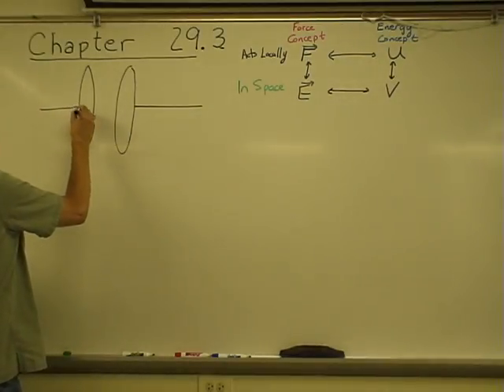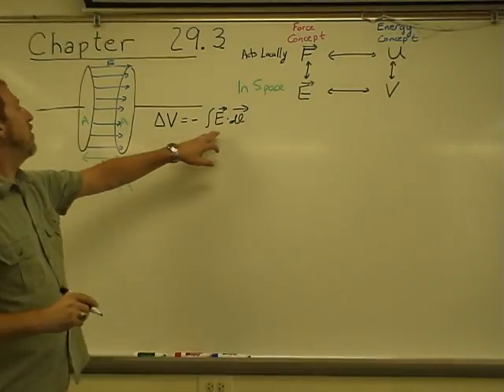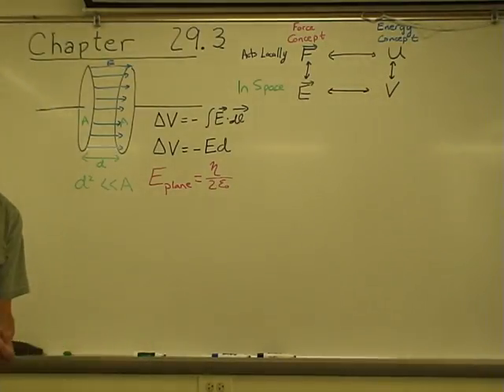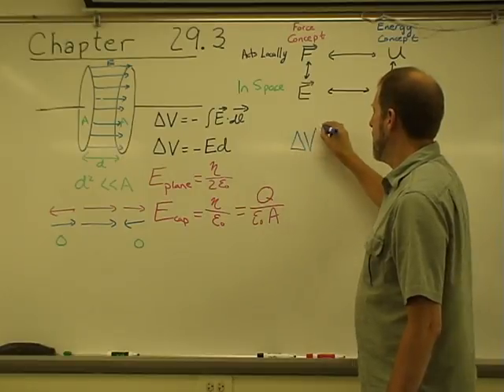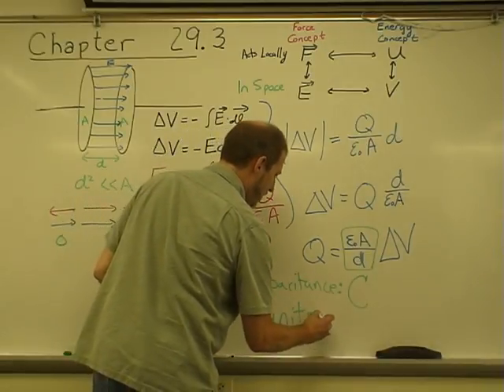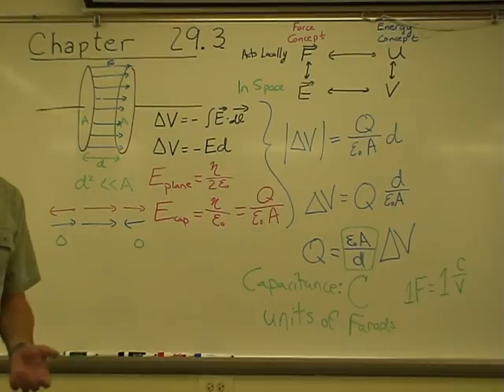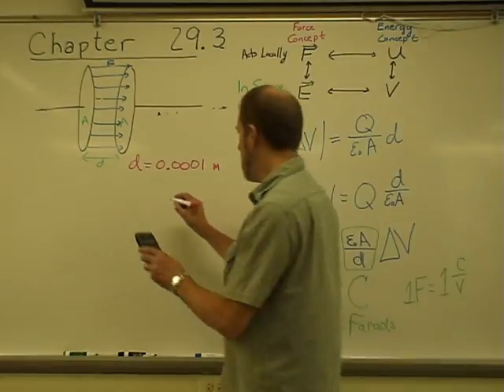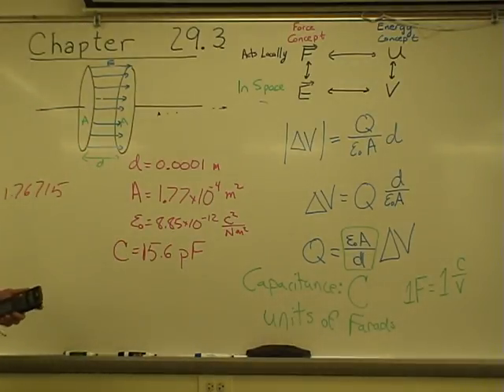29 point 3